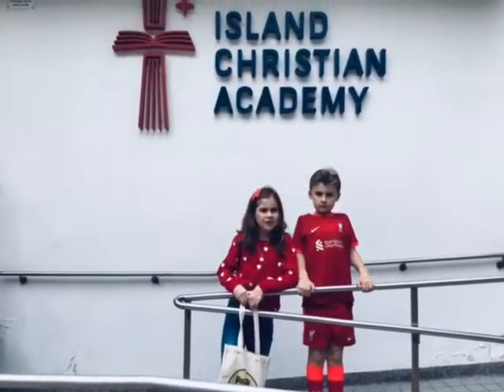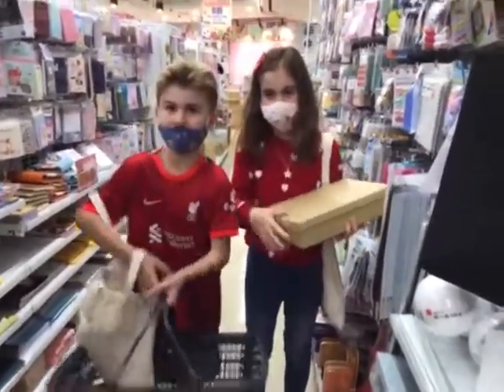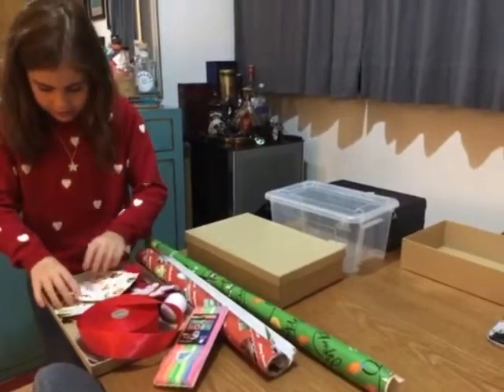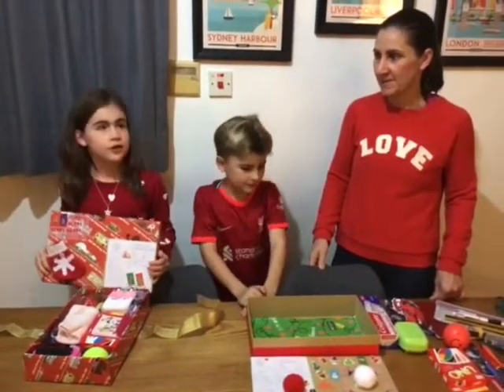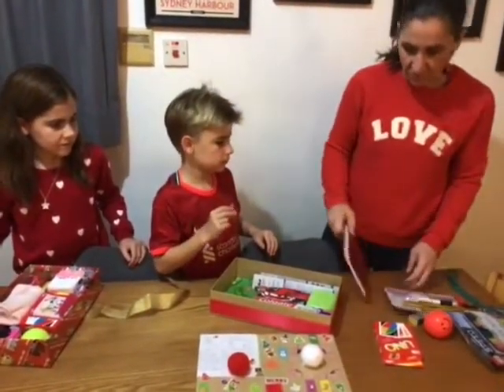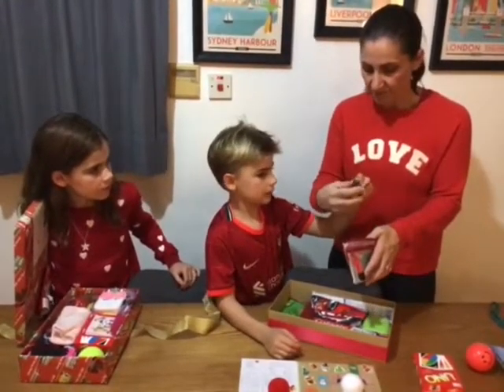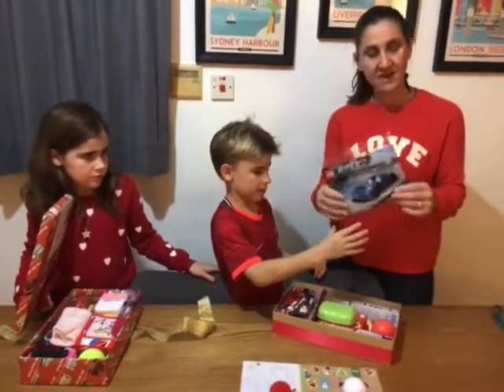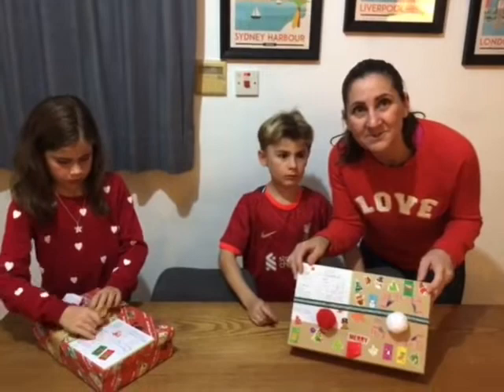What to put in your Box of Hope.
Let these 2 box making 'professionals' from Hong Kong's Island Christian Academy, guide you and explain exactly what needs to go into your Box of Hope and how you can have fun decorating it.